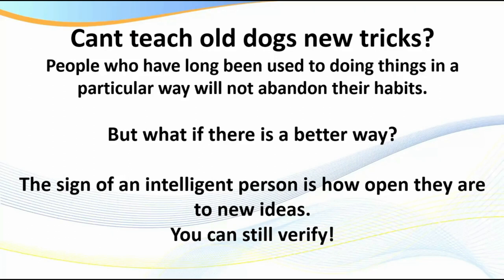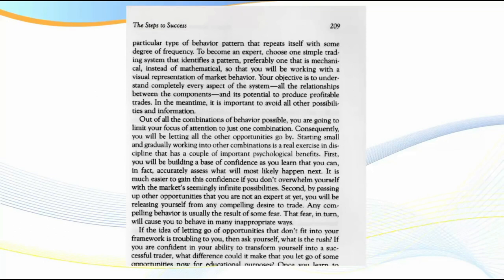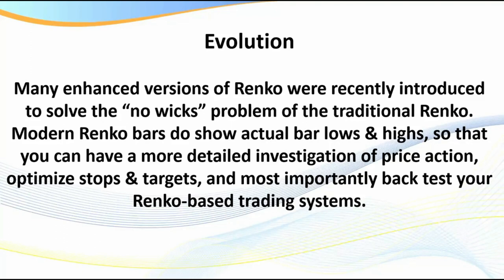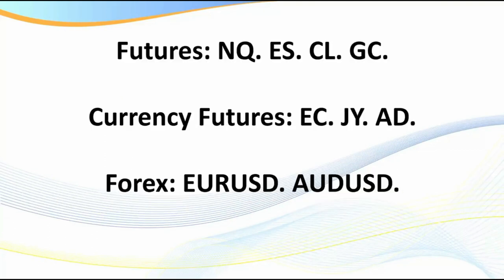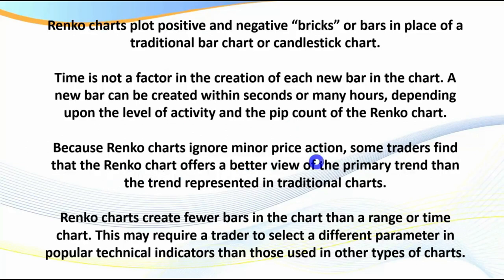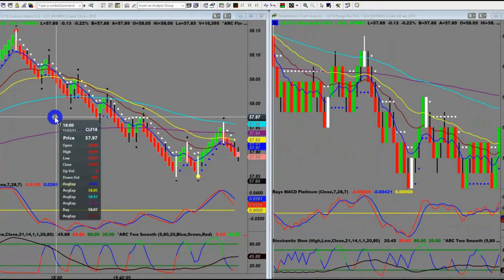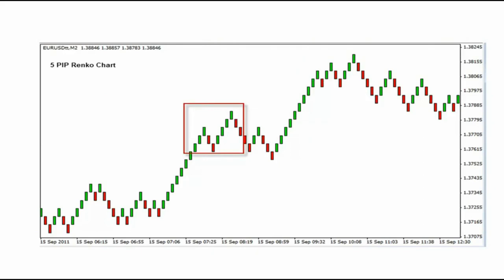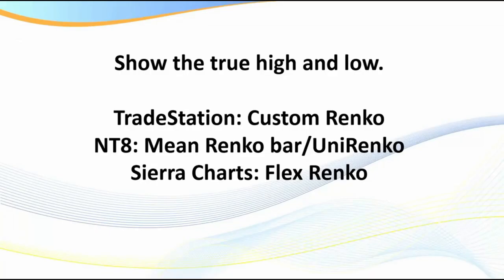Session One. Renko Charts. Its a Game Changer for Day and Swing Traders